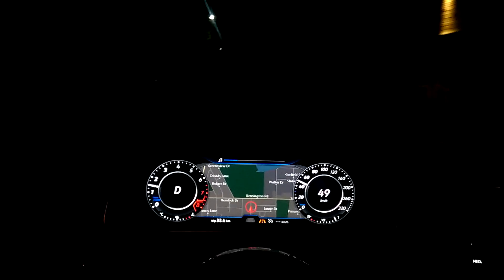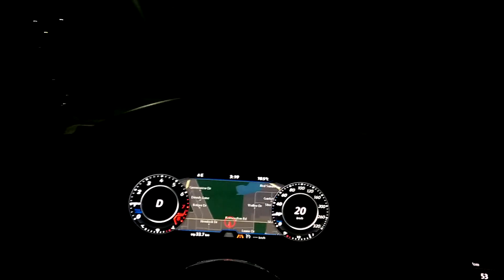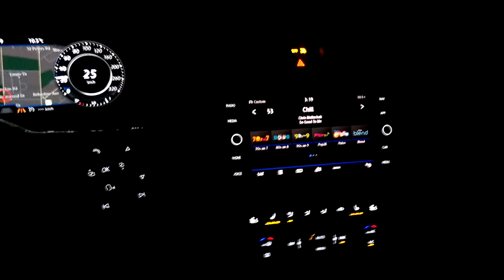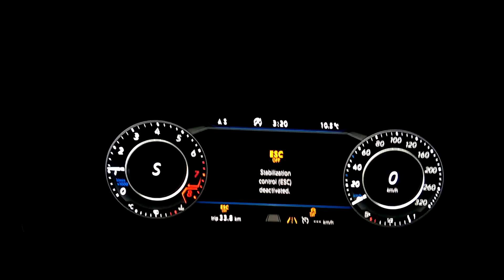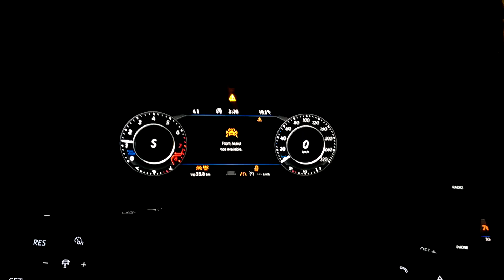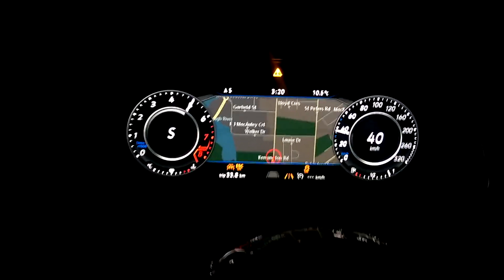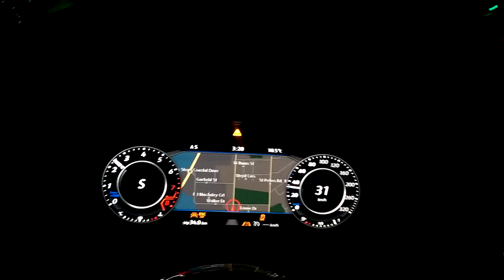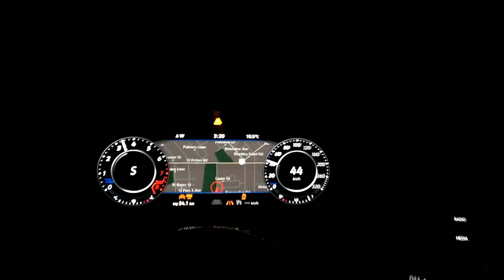2018 VW Golf R 7spd DSG Launch Control demo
Demonstrating how Launch Control works on the newest Golf R auto DSG 7spd AWD. please accept my apology for my annoying loud voice, I don't know why I though I had to yell :-/